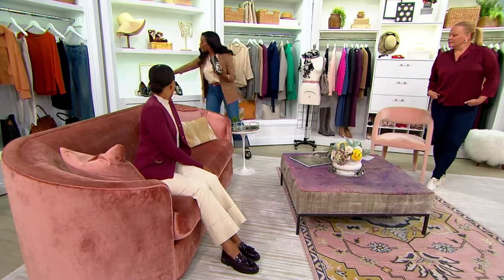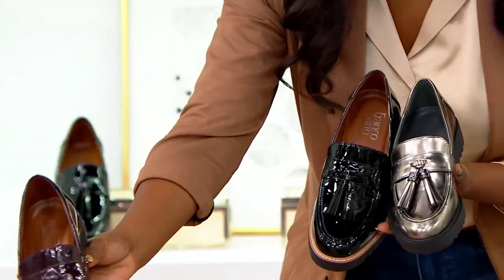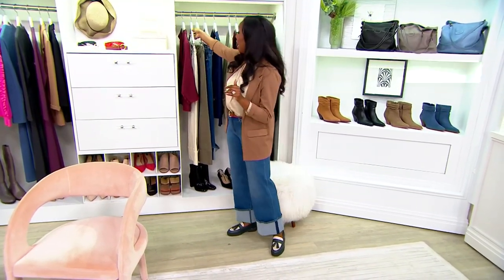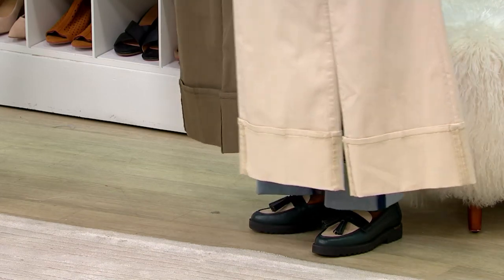Franco Sarto Lug Sole Loafer - Carolynn on QVC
Franco Sarto Lug Sole Loafer - Carolynn

They may have taken their inspiration from menswear, but these gorgeously glossy and classically tasseled loafers take on your OOTD like a boss(lady). You go, girl. From Franco Sarto.